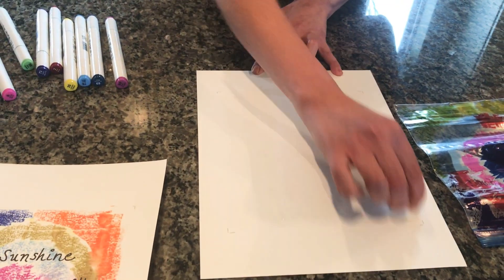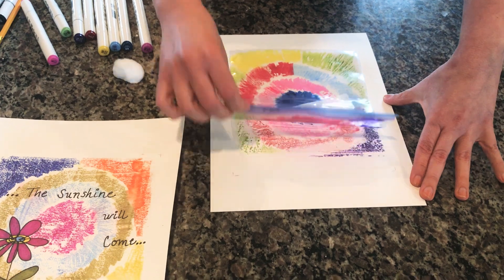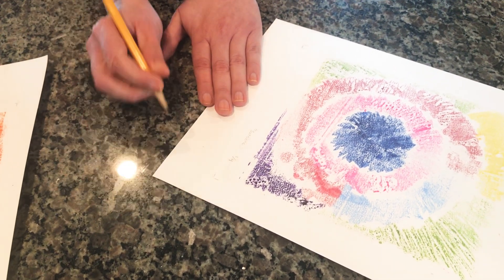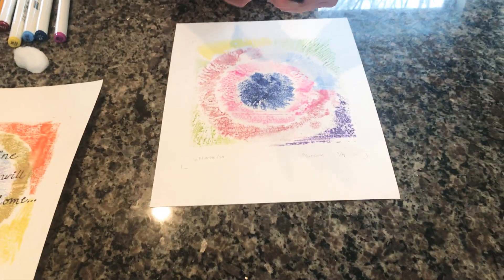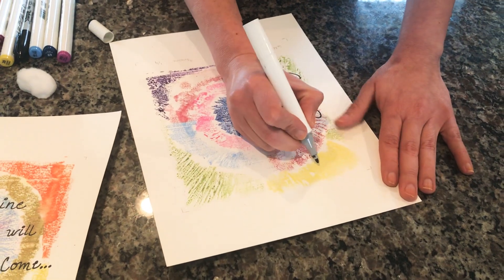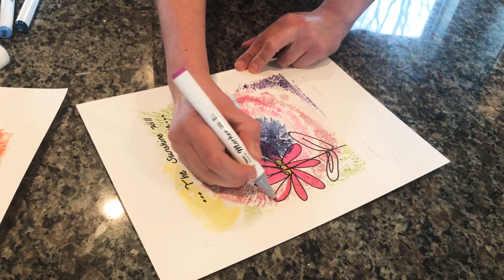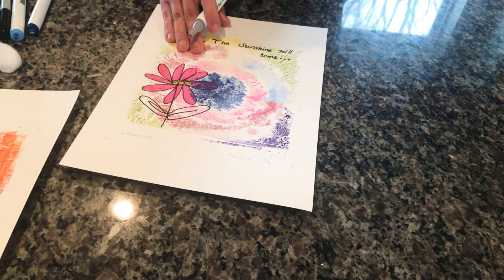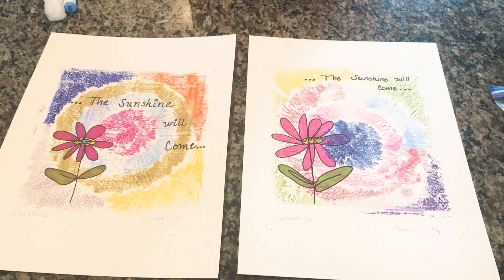7th-8th Grade Art: Markers Monoprint Part 2